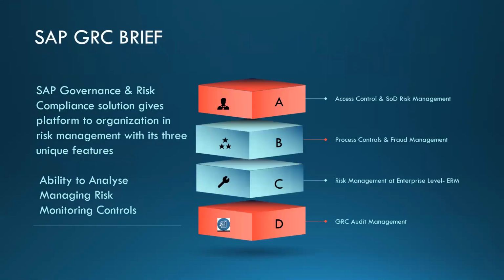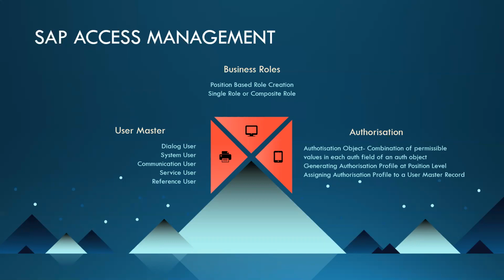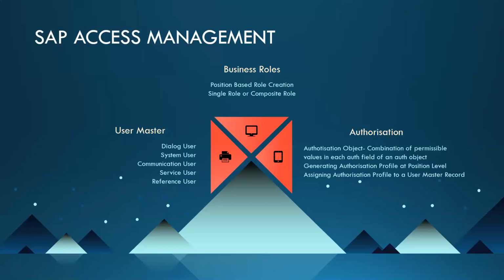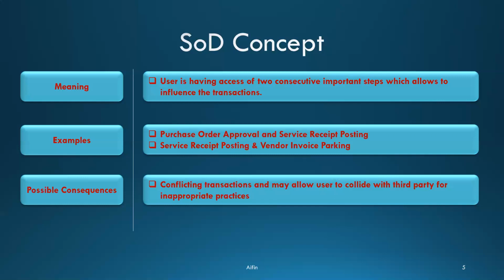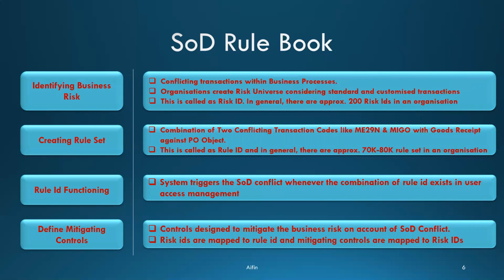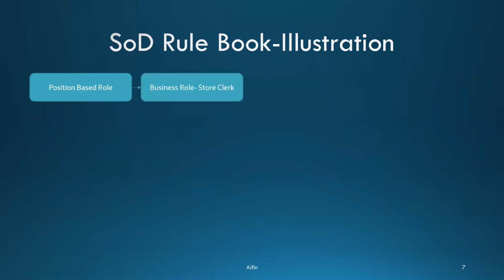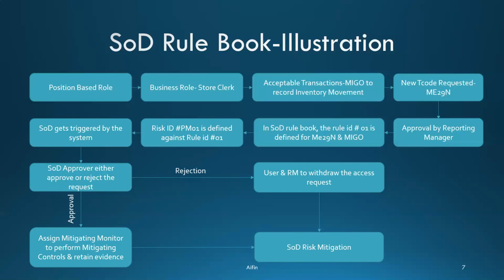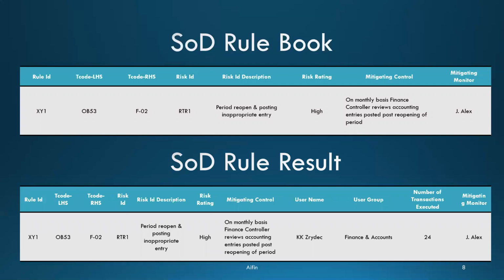SAP GRC Quick Overview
Building basics on Role Management, SoD Conflicts